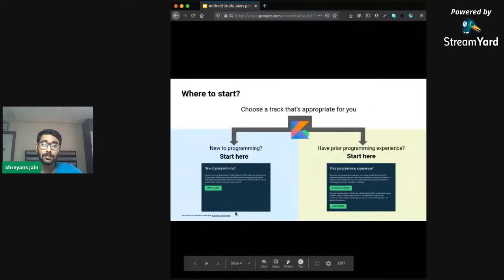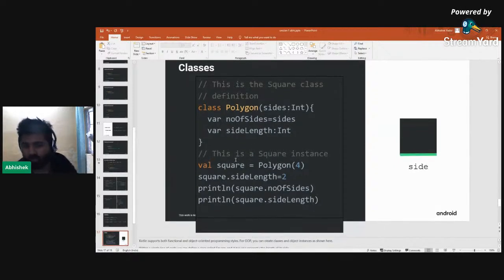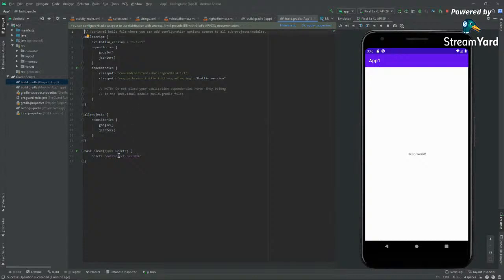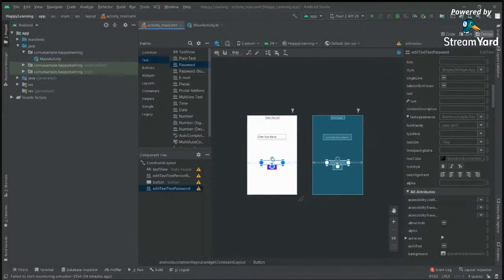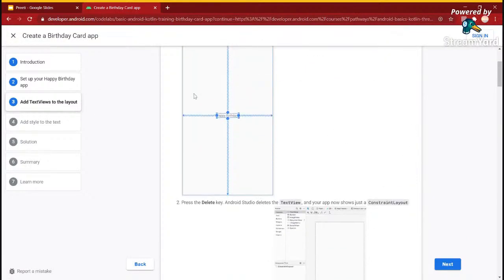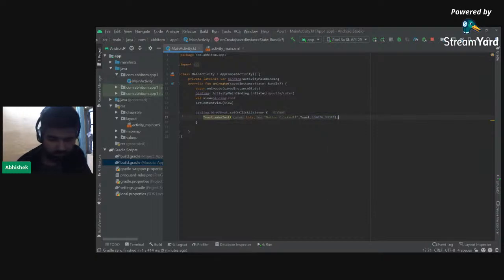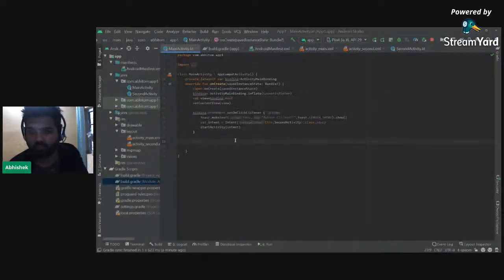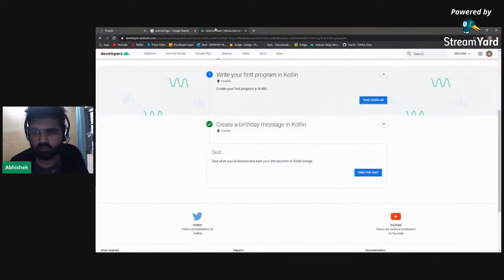Android Study Jams: New to Programming Track (Session 1)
Android Study Jams are community-organized study groups for people to learn how to build Android apps in the Kotlin programming language, using the curriculum provided by Google.

Learn the basics of building Android apps with the Kotlin programming language and develop a collection of simple apps to start your journey as an Android developer!

Apart from the invaluable knowledge, there are certificates for attendees who successfully complete the Android Kotlin Fundamentals course as part of the Prior Programming Experience Track of Android Study Jams.

Attendees will also get badges that they can display in their Google Developers Profile.